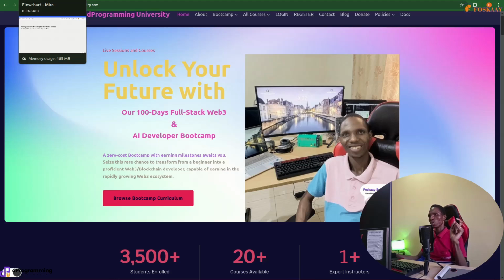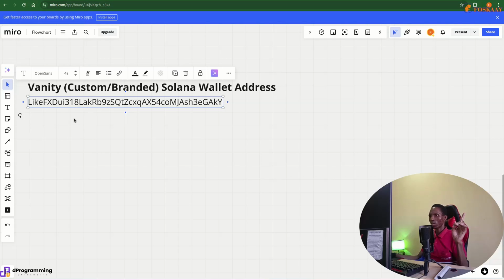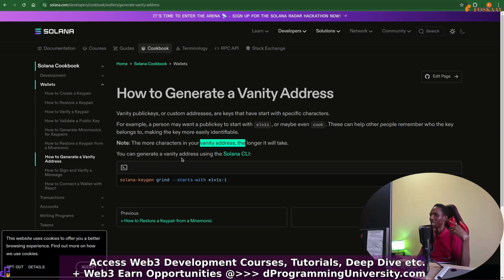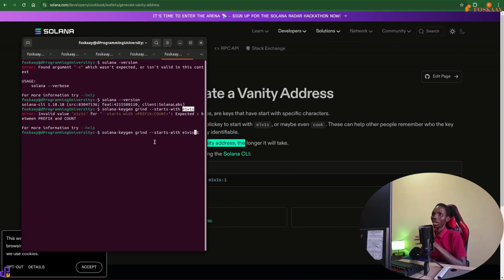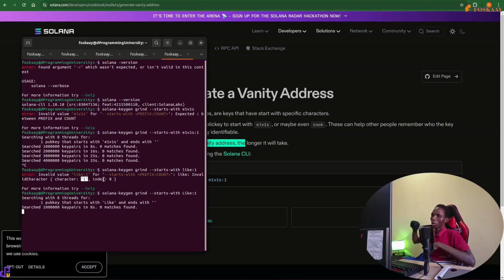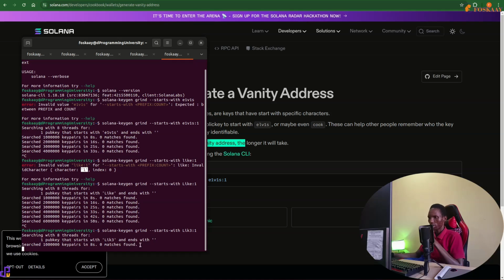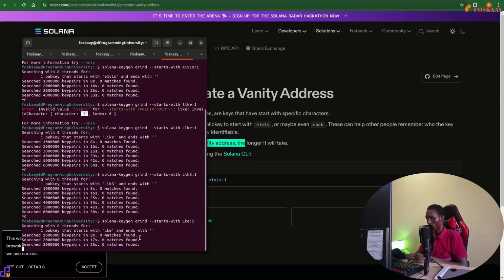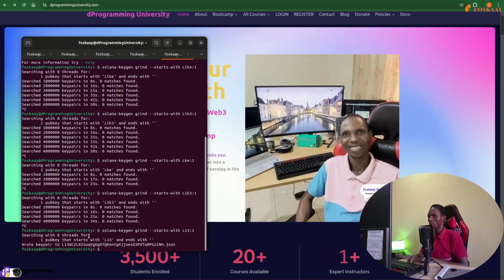How To Create A Custom Vanity Wallet Address Using Solana CLI | Solana CLI Tutorial/Guide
In this Solana CLI Tutorial/Guide video, you will learn How To Create A Custom Vanity Wallet Address Using Solana CLI.
👉Join dPU Pro Monthly Challenge To Learn (Frontend + Backend + Blockchain  + AI Tools For Blockchain Developer + Web3 Project Management +  How To Make Money/Earning With Your Web3/Blockchain Dev Skills) By Building & Deploying One Real-World Full-Stack Web3 Project dApp Every Month On Solana, EVM & Other Blockchains To Become A Pro AI-Enhanced Full-Stack Web3/Blockchain Developer:

Resources used in the video:
Command: "solana-keygen grind --starts-with L13:1"